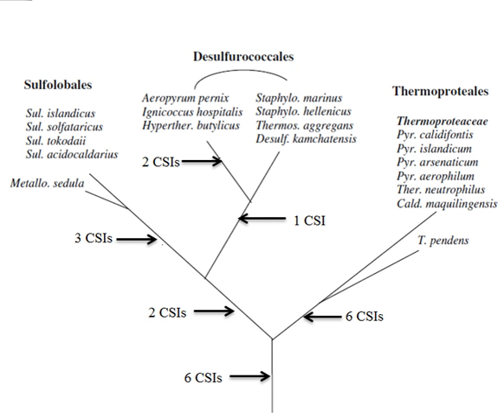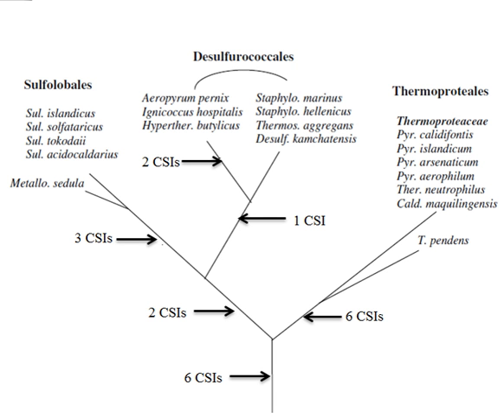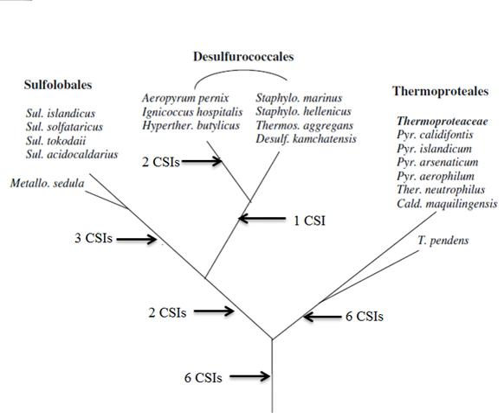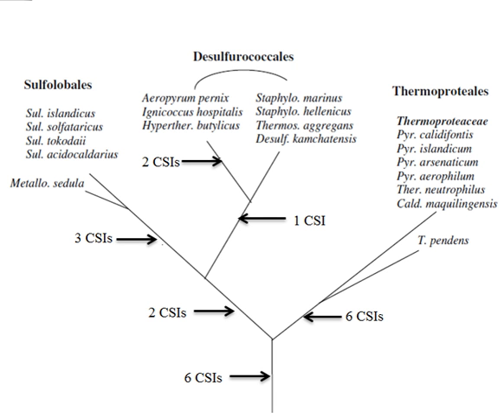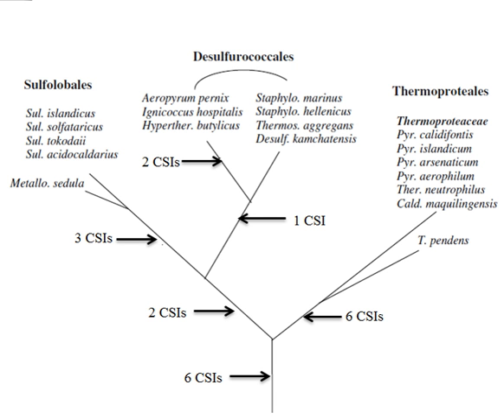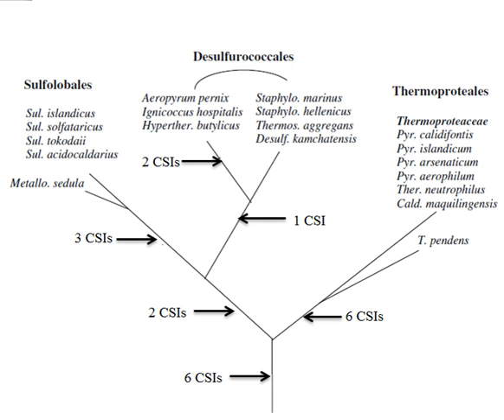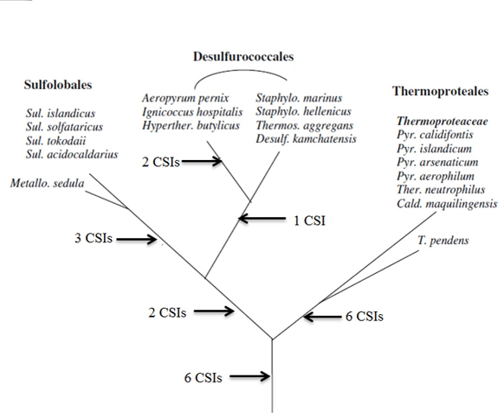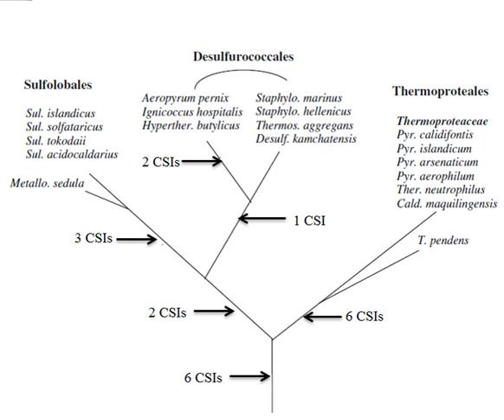Conserved signature indels | Wikipedia audio article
00:02:14 1 Types
00:02:23 1.1 Group specific
00:04:50 1.2 Multi group or main-line
00:07:18 2 Evolutionary studies based on CSIs
00:08:34 2.1 Thermotogae
00:10:49 2.2 Archaea
00:12:27 2.3 Pasteurellales
00:14:11 2.4 Gammaproteobacteria
00:17:09 2.5 Fungi

- Socrates

SUMMARY
Conserved signature inserts and deletions (CSIs) in protein sequences provide an important category of  molecular markers for understanding phylogenetic relationships. CSIs, brought about by rare genetic changes, provide useful phylogenetic markers that are generally of defined size and they are flanked on both sides by conserved regions to ensure their reliability. While indels can be arbitrary inserts or deletions, CSIs are defined as only those protein indels that are present within conserved regions of the protein.The CSIs that are restricted to a particular clade or group of species, generally provide good phylogenetic markers of common evolutionary descent. Due to the rarity and highly specific nature of such changes, it is less likely that they could arise independently by either convergent or parallel evolution (i.e. homoplasy) or synapomorphy. Other confounding factors such as differences in evolutionary rates at different sites or among different species also generally do not affect the interpretation of a CSI. By determining the presence or absence of CSIs in an out-group species, one can infer whether the ancestral form of the CSI was an insert or deletion and this can be used to develop a rooted phylogenetic relationship among organisms.Most CSIs that have been identified have been found to exhibit high predictive value and they generally retain the specificity for the originally identified clades of species. Therefore, based upon their presence or absence, it should be possible to identify both known and even previously unknown species belonging to these groups in different environments.